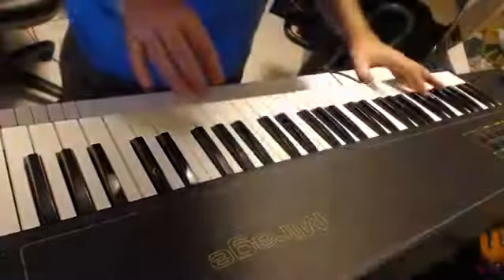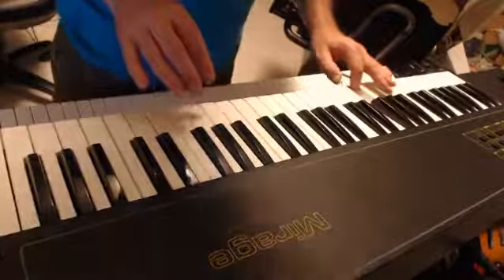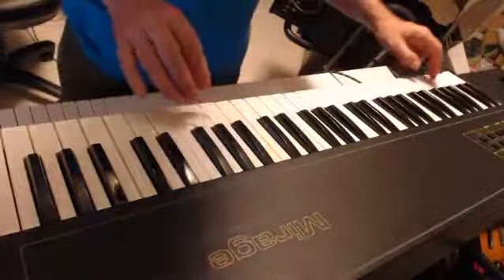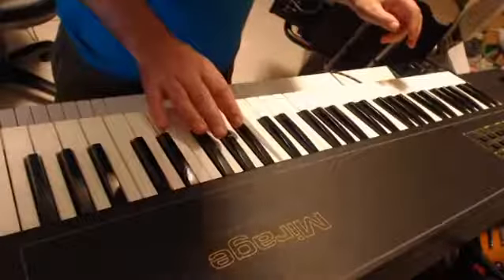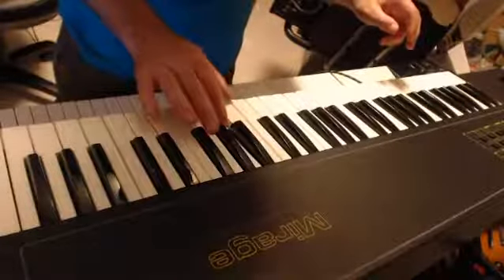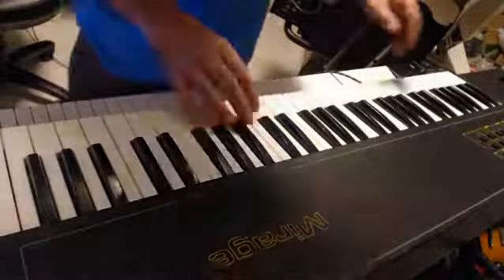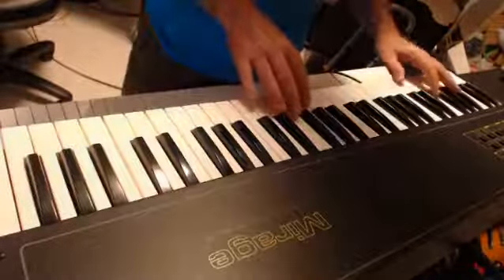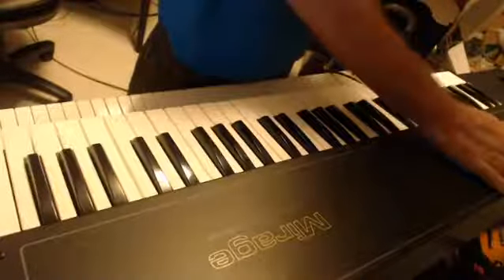Demo of Ensoniq Mirage malfunction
This Mirage sounds really wonky- the notes warble on a basic piano patch. I am repairing it.